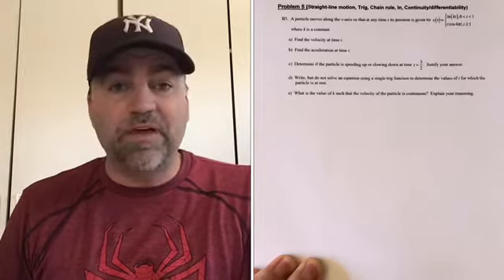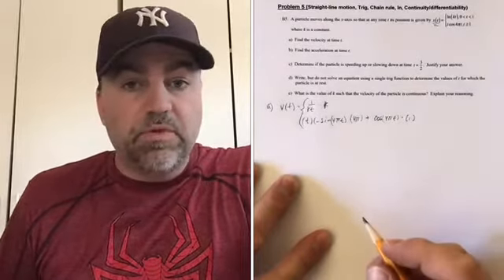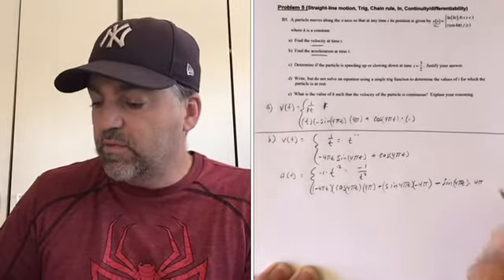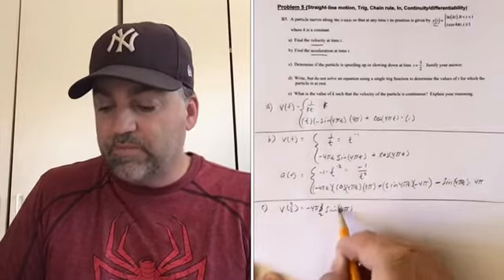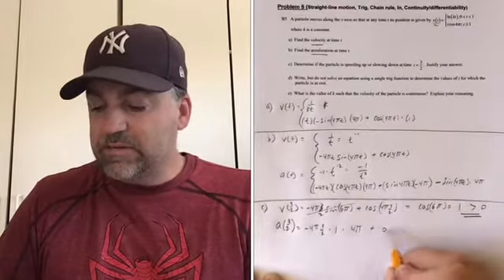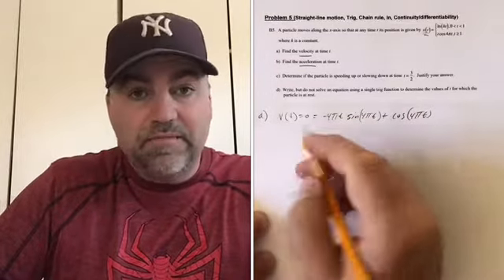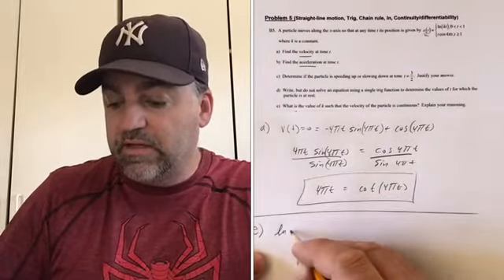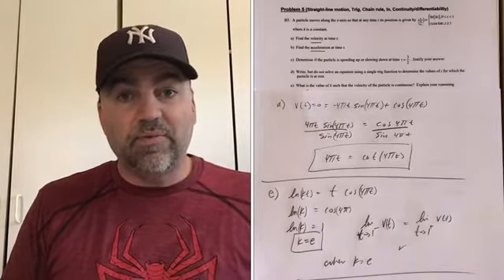Practice FRQ 5B